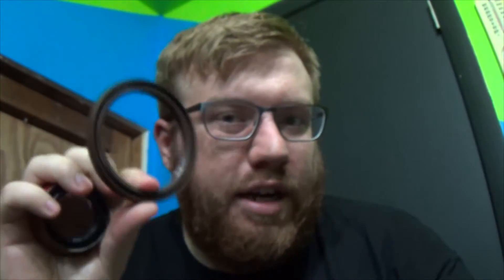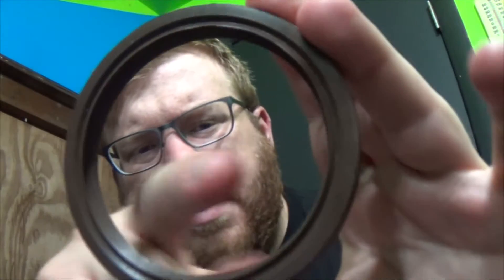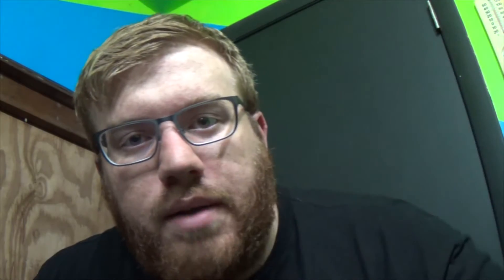How does Stop Leak Work (or Not)? • Cars Simplified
- Do engine oil stop leak products work? There are plenty of videos talking about how one stop leak product (or, as it is sometimes referred to as, "Mechanic in a Can") or another does or doesn't work, but today we are talking about HOW they work (or don't). Some may just slow down a leak, while others may cause seals to swell up or soften, but that may not work for some gaskets...

Fly by our Twitter page!
Follow us on Car Throttle!